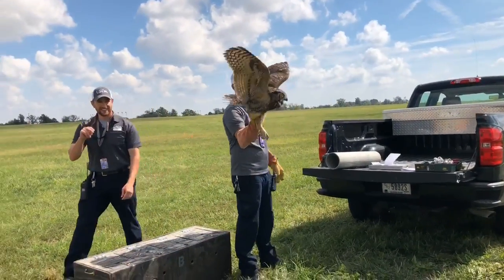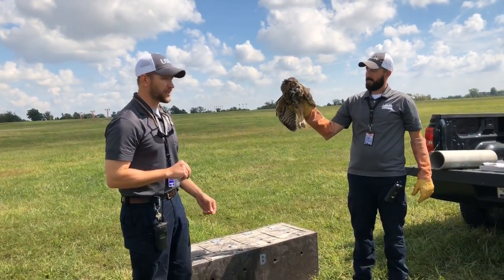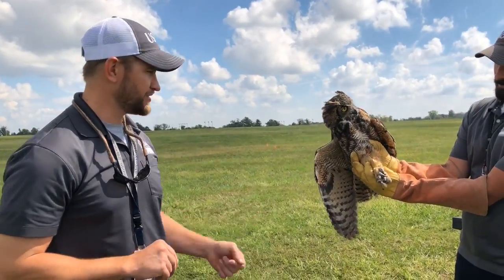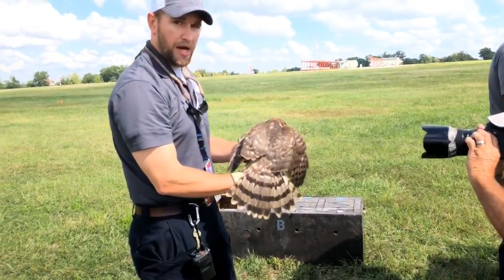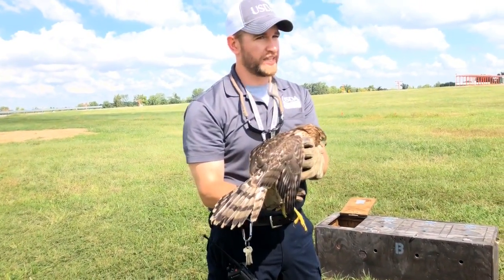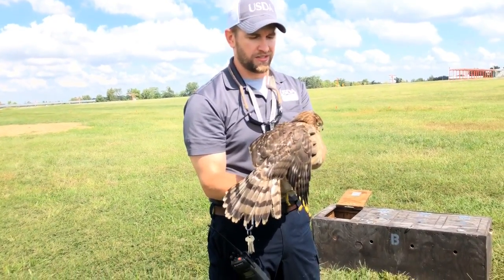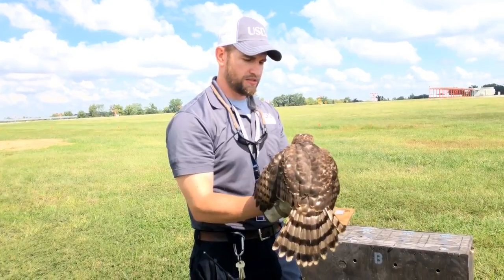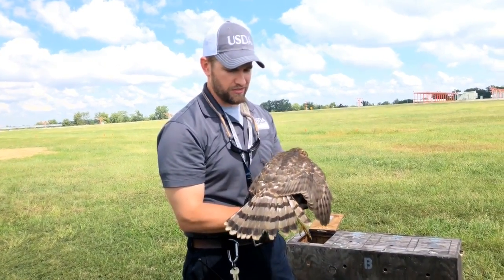Video: Airport biologists band birds captured on the airfield at Lambert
Airport biologists band birds caught on the airfield at St. Louis International Airport with trackers. The birds will be relocated more than 70 miles away to keep them away from flights.
Video by Erin Heffernan